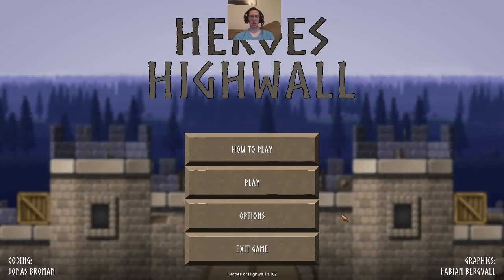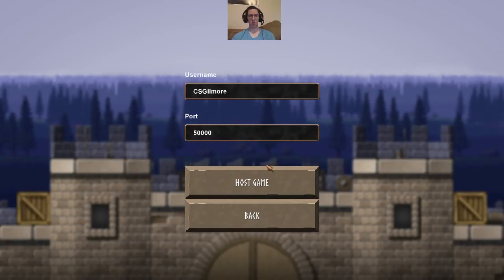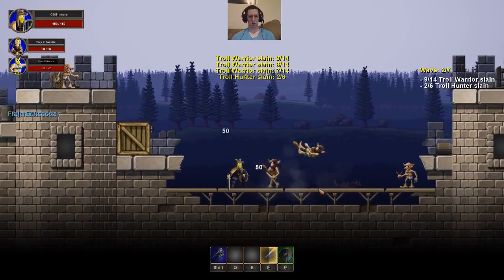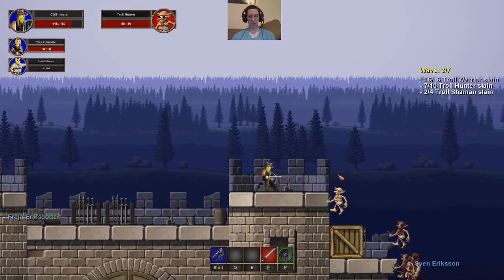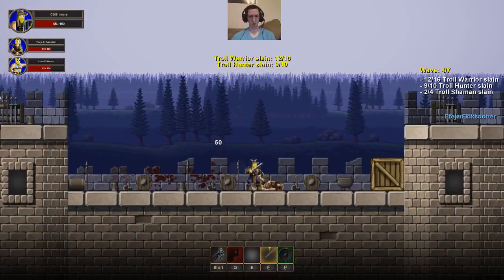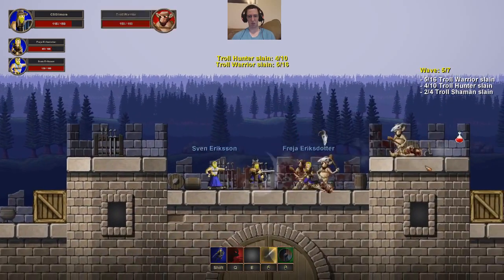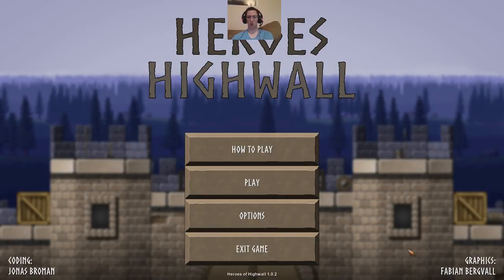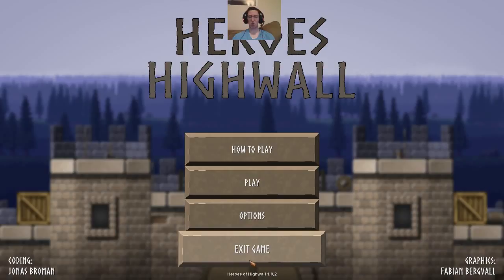Heroes of Highwall #1 Warrior and Archer Go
Heroes of Highwall is a simple platforming game in which you take on the role of one of three heroes to defeat 7 waves of enemy invaders, but don't worry you aren't alone, you have the help of two allies be they fellow humans, or bots, both will serve you well as allies.